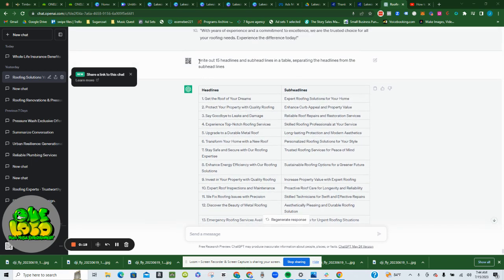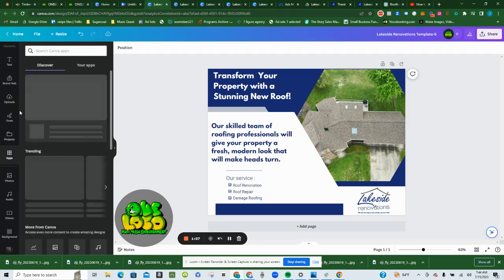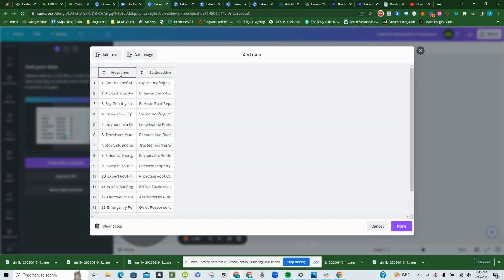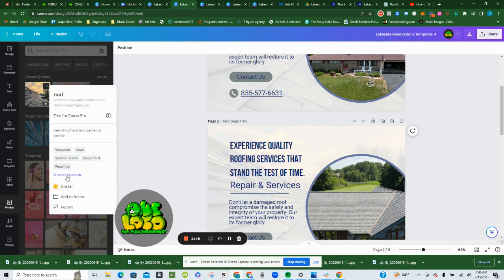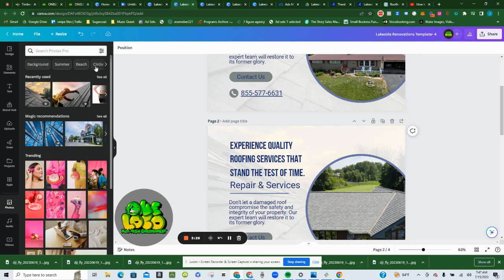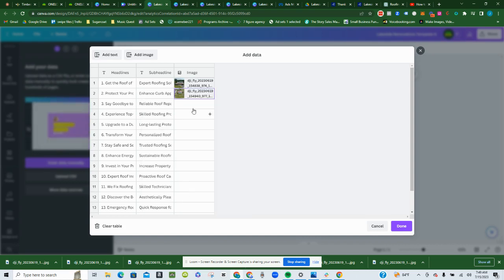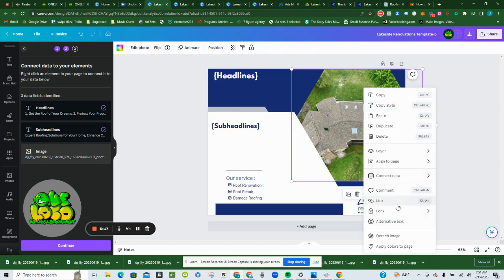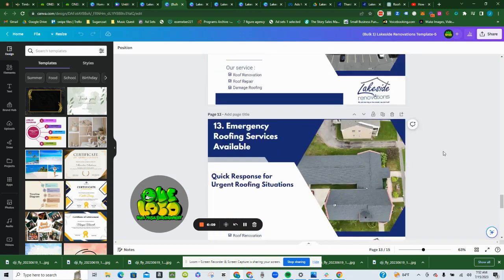How to Use Canva and Chat GPT to Create Bulk Headlines and Subhead lines 🎥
Hey everyone!
I've got some super exciting news to share with you all.
 Here is a helpful video tutorial that shows how you can use Chat GPT and Canva together to create lots of awesome content for your business on social media.
You'll see how I use Chat GPT to come up with cool ideas and catchy captions for your social media posts.
And with Canva, you'll learn how to make your visuals stand out and look amazing.
By following this strategy, you can save time, work more efficiently, and make your business shine on social media.
Trust me, it's a total game-changer!
Go ahead and watch it right here.